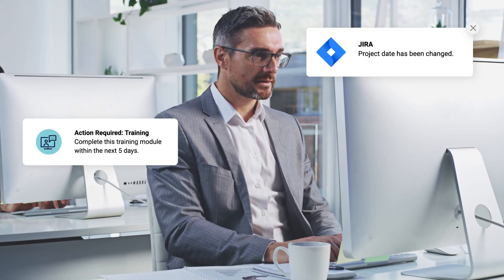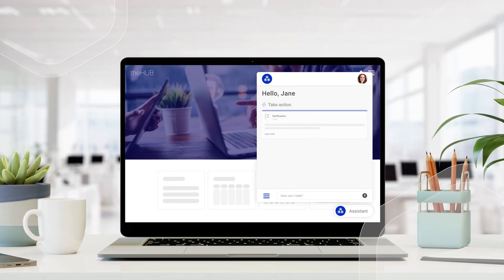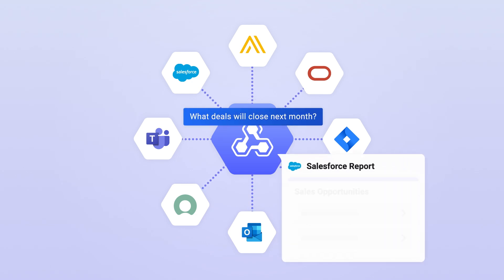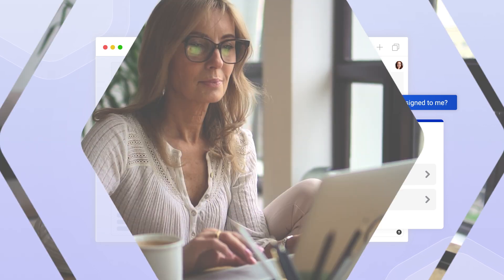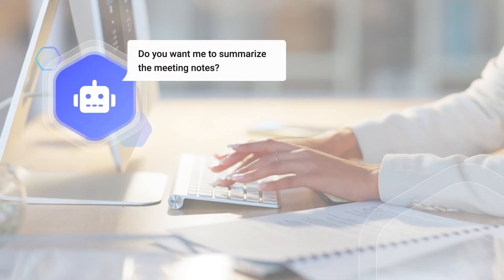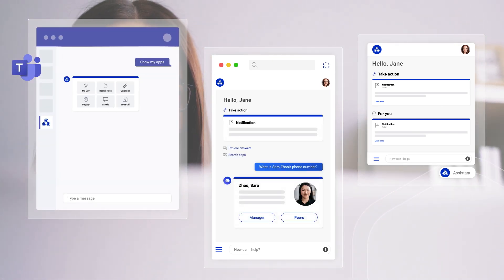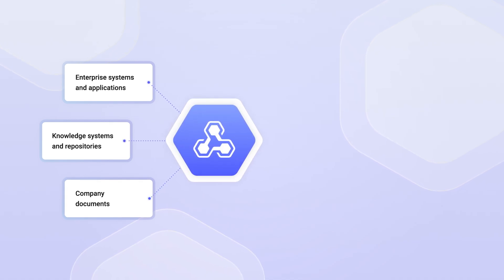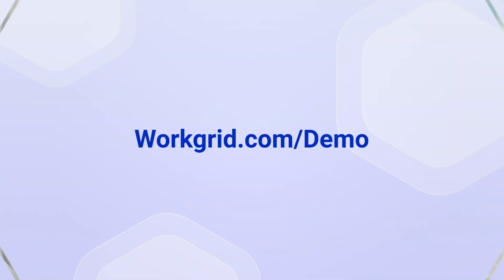Meet Workgrid: Your AI Assistant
Workgrid is an enterprise copilot that integrates actions and information into the flow of work, keeping employees engaged, informed, and productive.

Leveraging conversational AI and integrations to enterprise systems, documents, and knowledge repositories, the AI Assistant provides employees with a single destination to find information, generate content, and complete tasks across multiple domains within your enterprise.